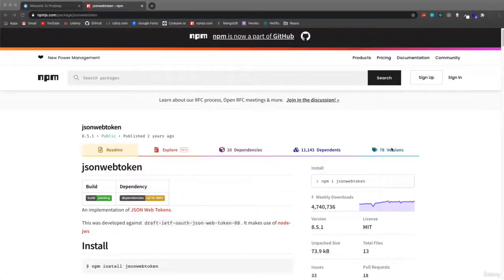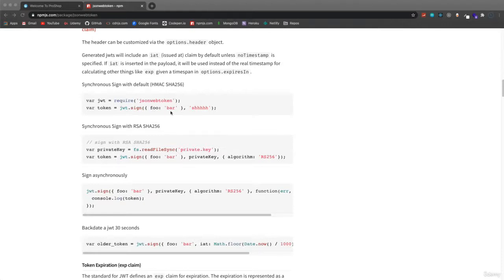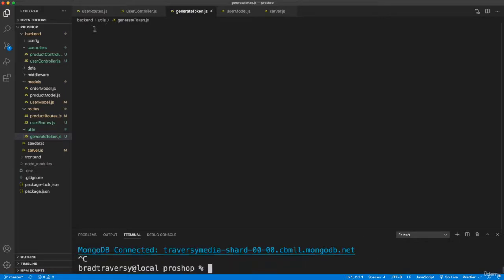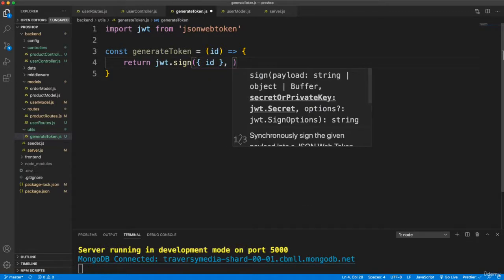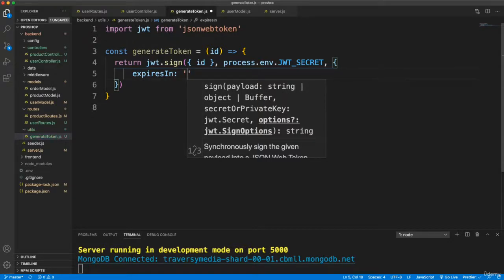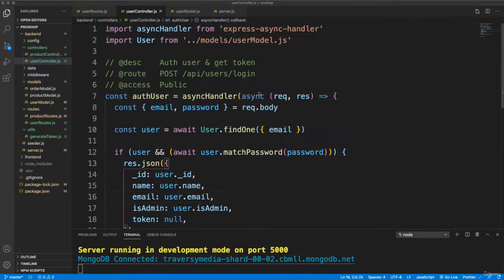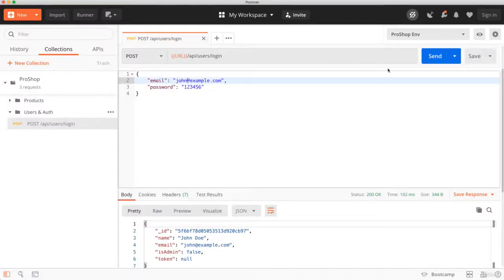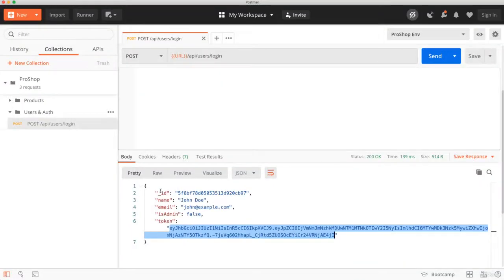004 Generate a JSON Web Token